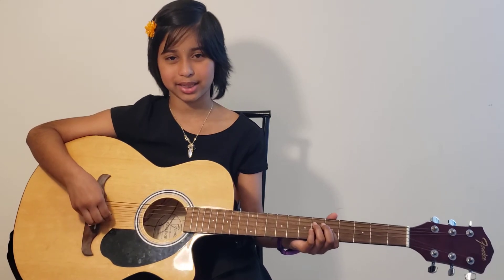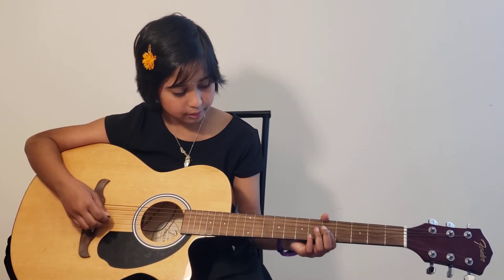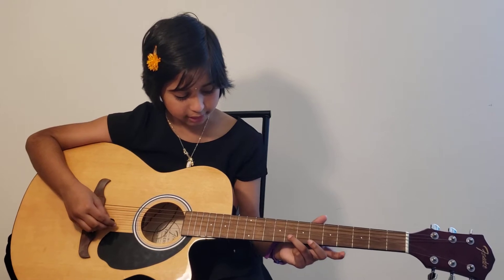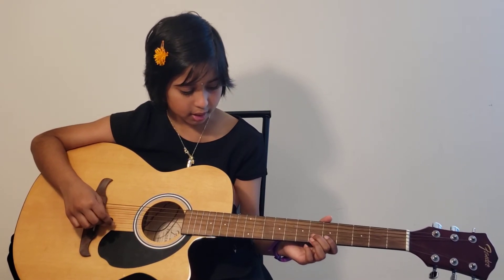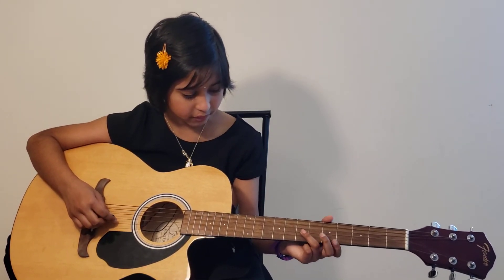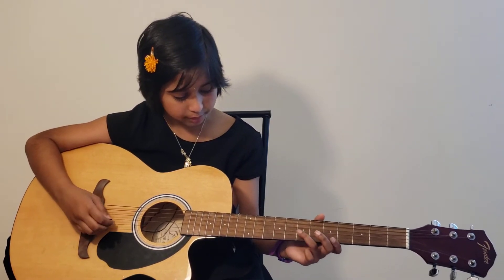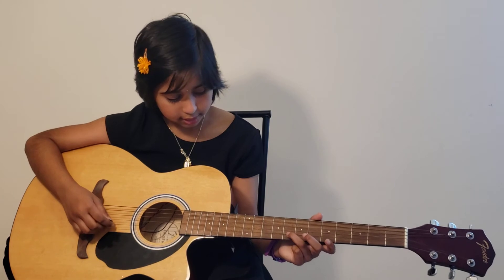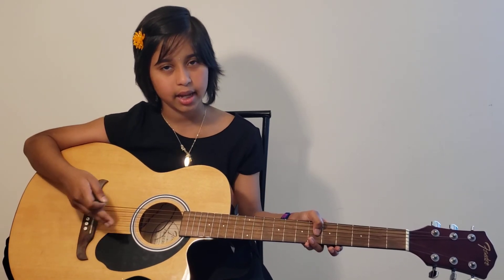Twinkle Twinkle Little Star Guitar Lesson with notes by Suhana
Today I gave you all of the notes to play Twinkle, Twinkle, little star on the guitar. I hope you can learn it and so can your friends! I hope you liked this video.

Check out Some Of My best VIds!